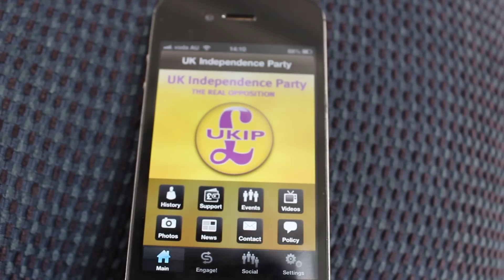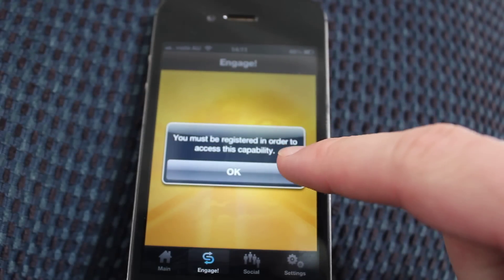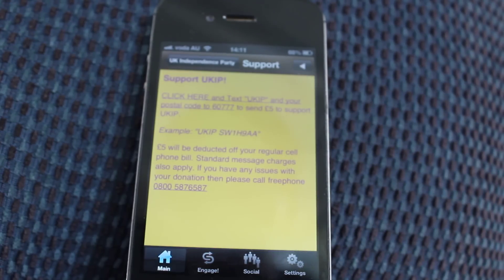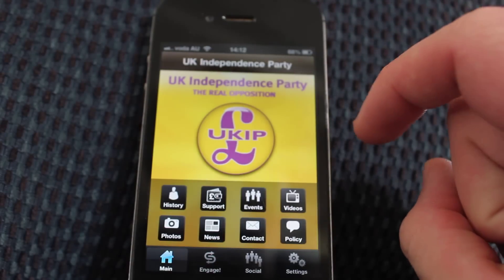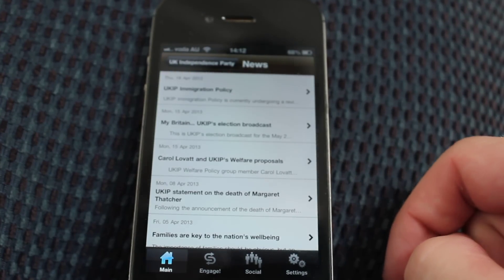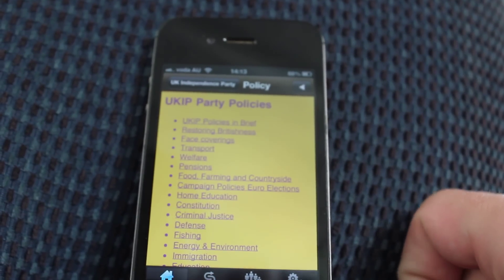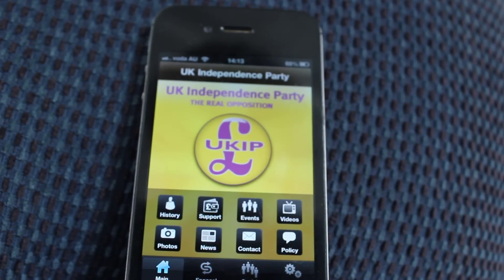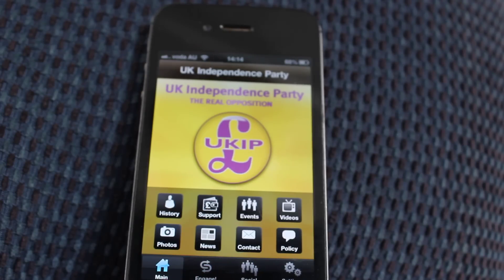UKIP iphone app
UKIP app